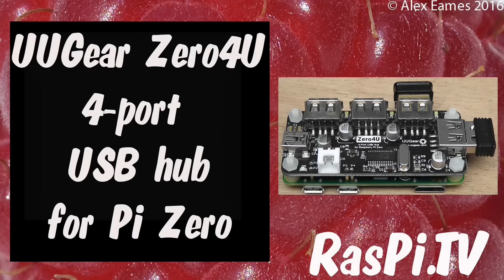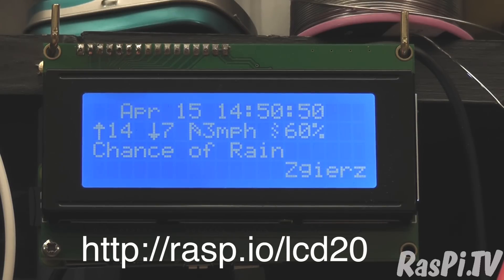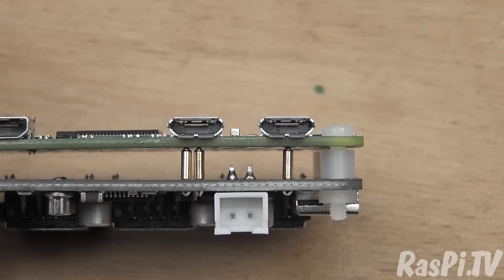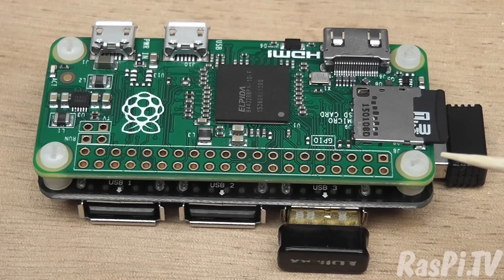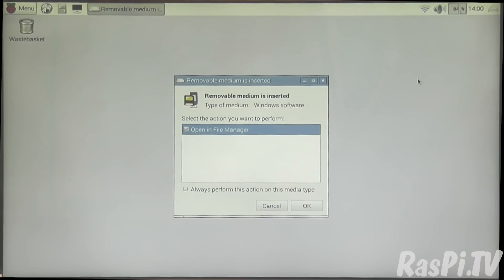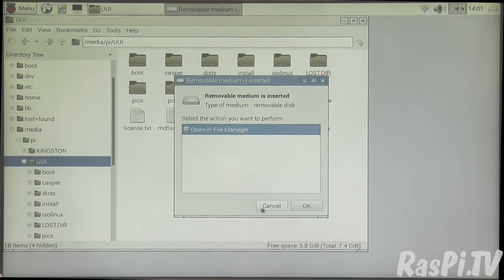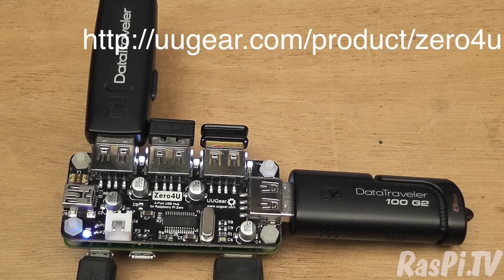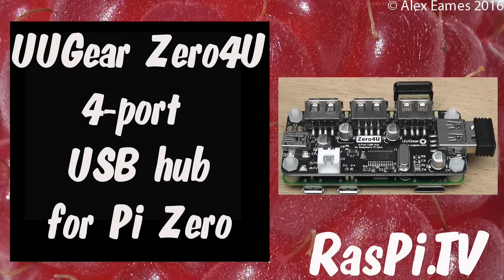Zero4U - a 4 port USB hub for Raspberry Pi Zero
Review of the UUGear Zero4U 4-port USB hub for Pi Zero